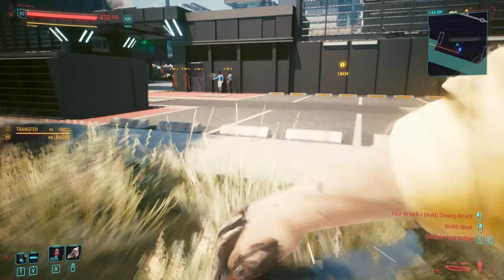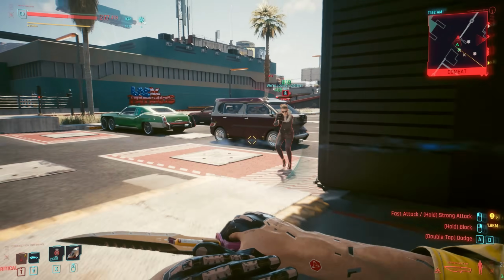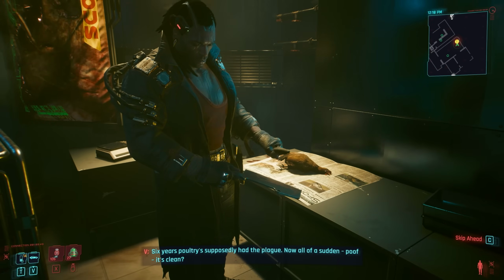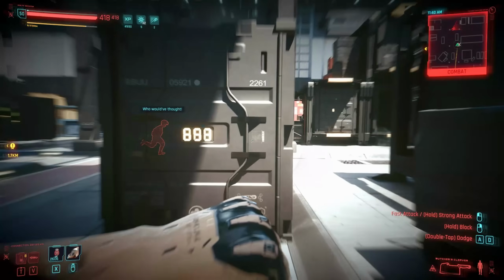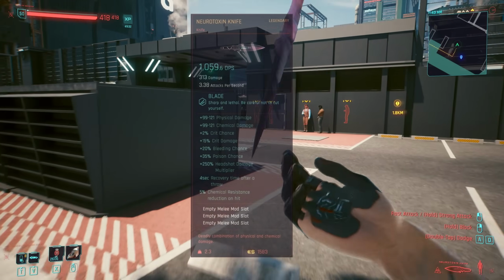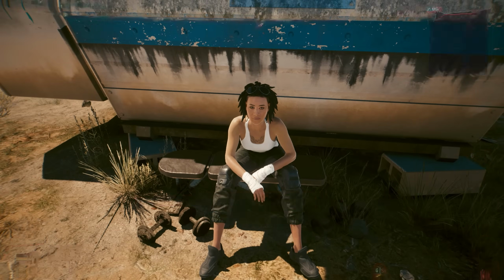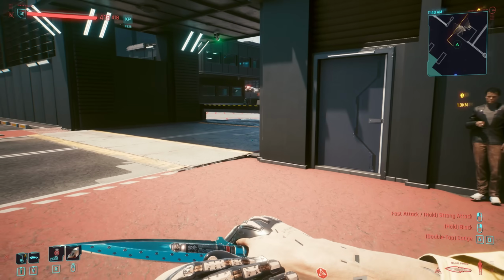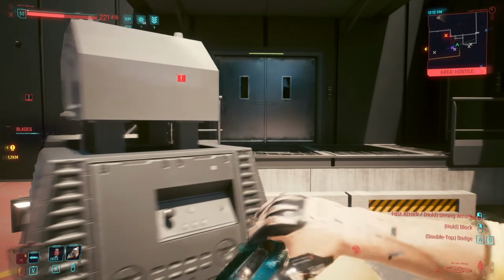All Knives Ranked Worst to Best in Cyberpunk 2077 (1.6)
A detailed look at all 9 knives in Cyberpunk 2077. Where to acquire them, which is best and more...

Tracks from Cyberpunk 2077

Dark Fantasy Studio Music by Nicolas Jeudy (Premium License Holder)

TIMESTAMPS
00:00 Intro
00:30 Perks
01:17 Chef's Knife
02:31 Knife
03:12 Butcher's Cleaver
04:43 Tanto
06:02 Neurotoxin Knife
07:01 Punknife
08:18 Blue Fang
10:09 Headhunter
11:26 Stinger
13:16 Conclusion